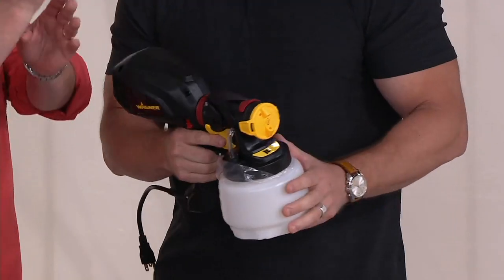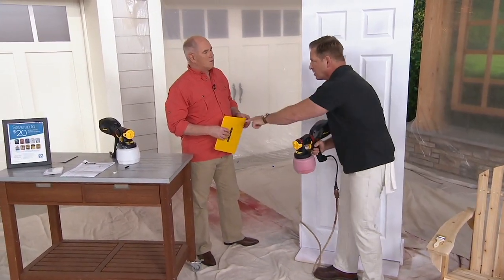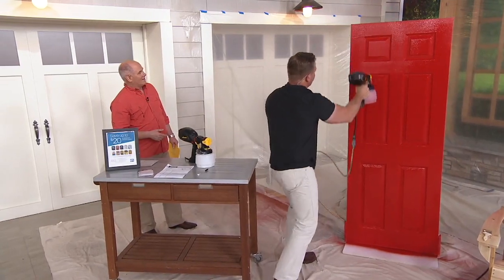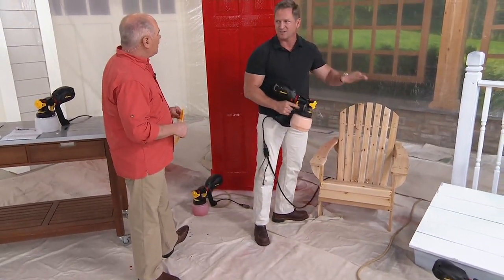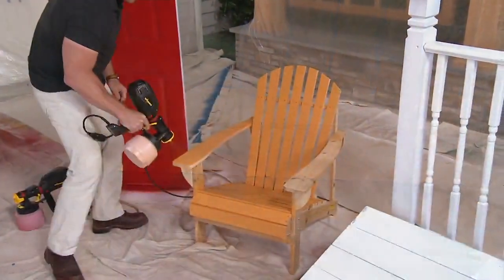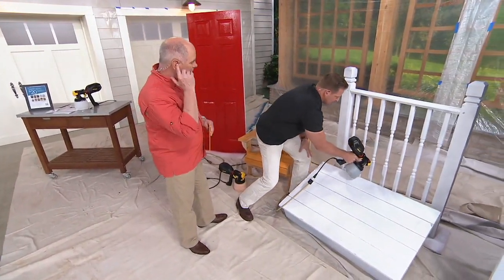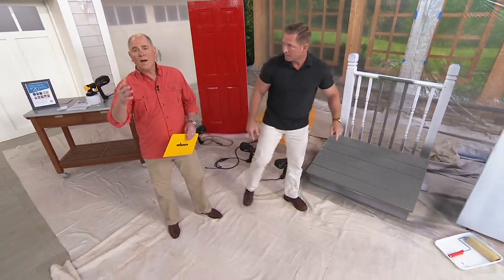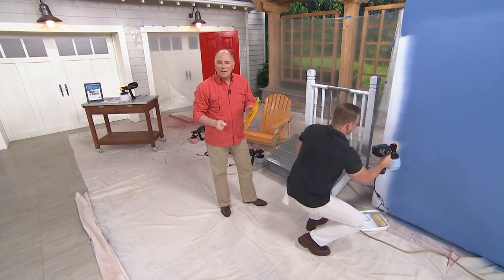Wagner Power Sprayer with Cup Liners on QVC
Wagner Power Sprayer with Cup Liners

For projects inside and out, count on this power sprayer to deliver consistent, even results. From Wagner.